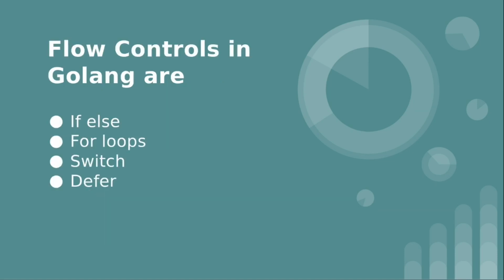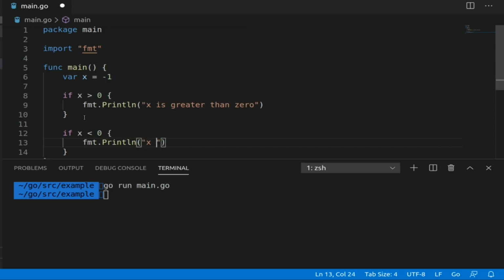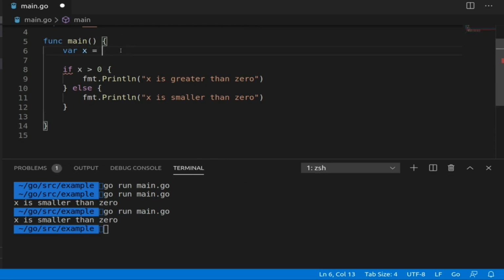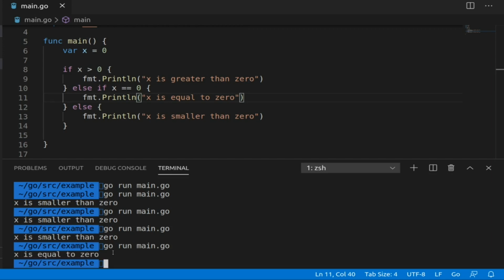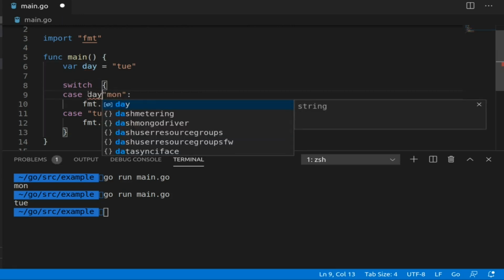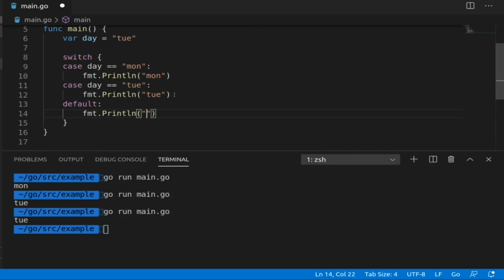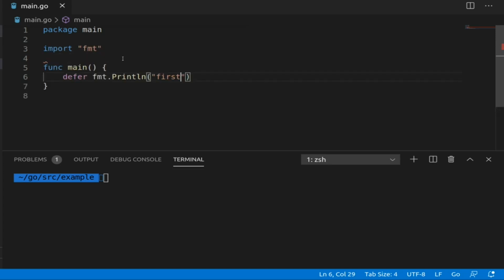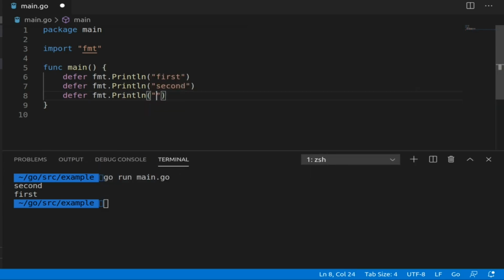Flow Controls in Golang | Part 4 | Bob The Coder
Flow controls, go controls in golang.
if else condition in golang
for loops in golang
switch case in golang
defer function in golang